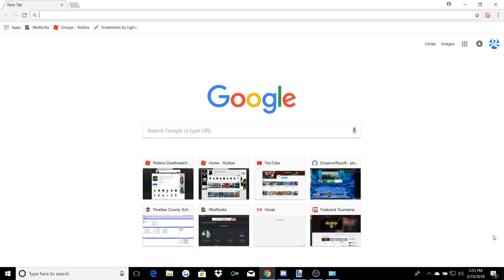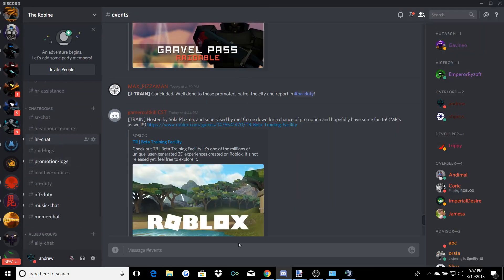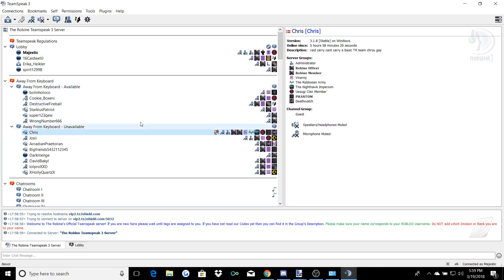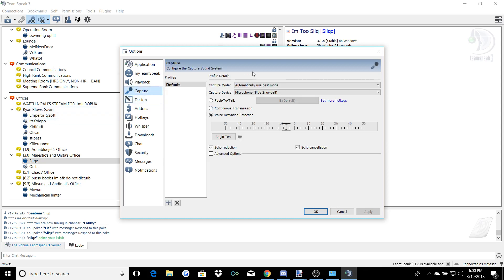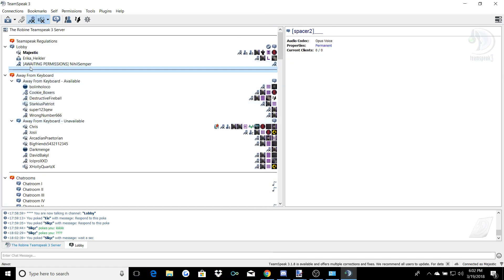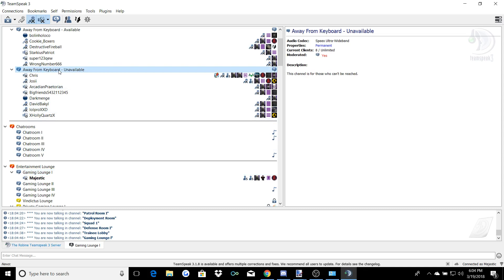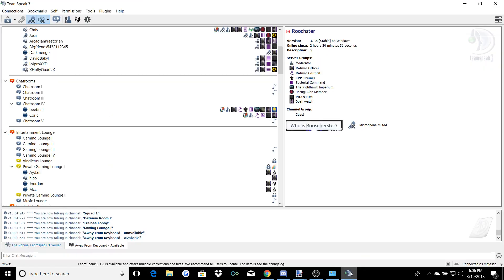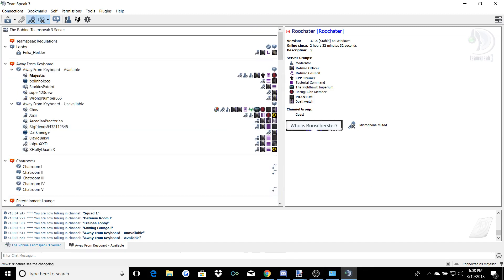How to download Teamspeak3 for The Robine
This is a tutorial on how to download teamspeak3 for The Robine!

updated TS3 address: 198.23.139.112